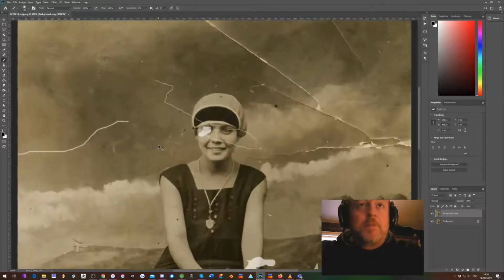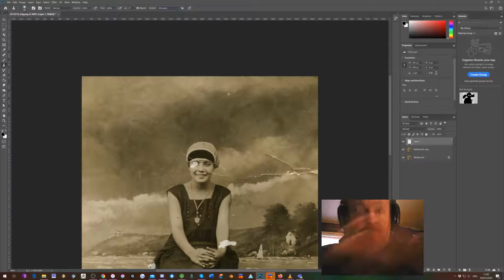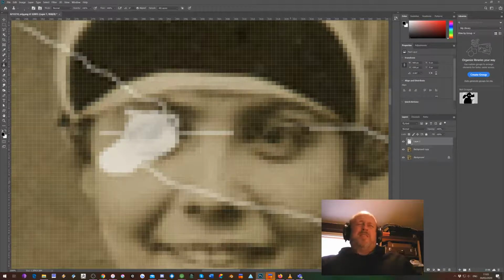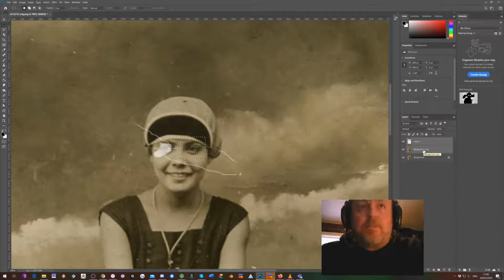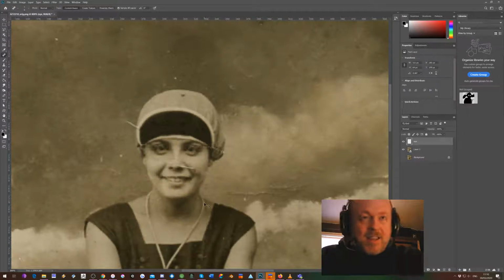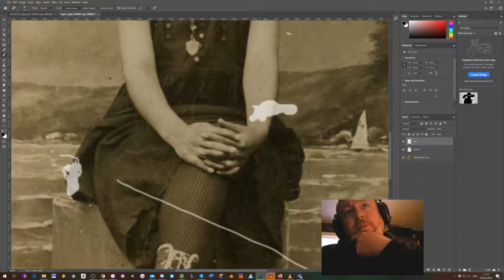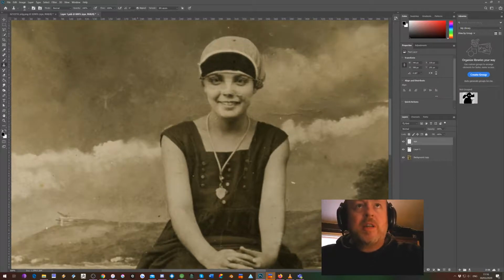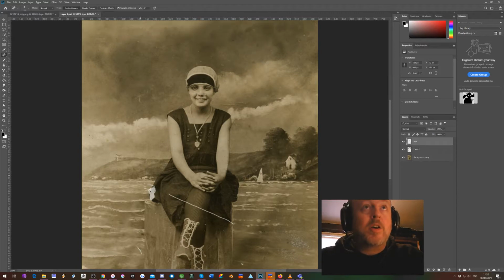Repairing a damaged photo